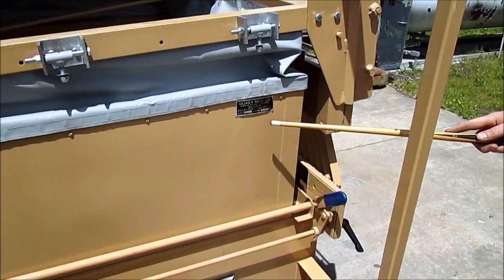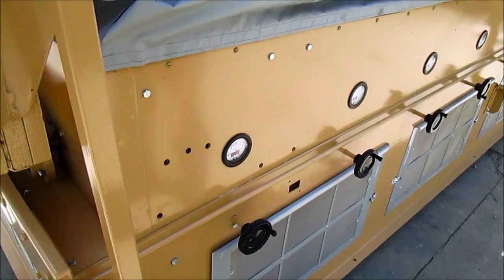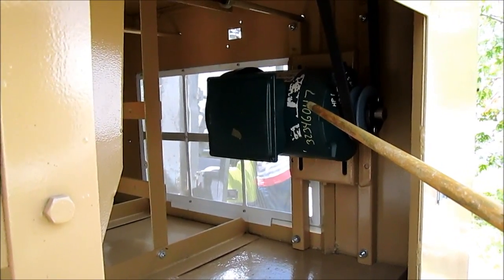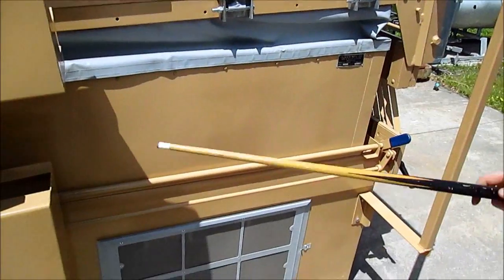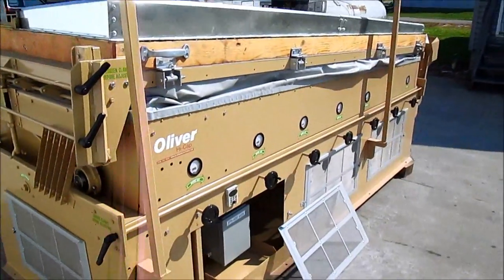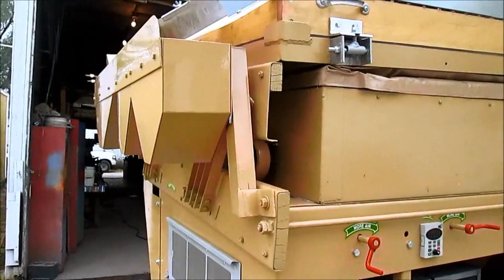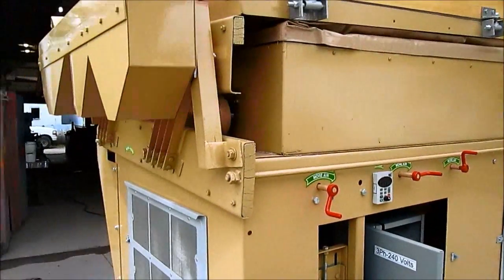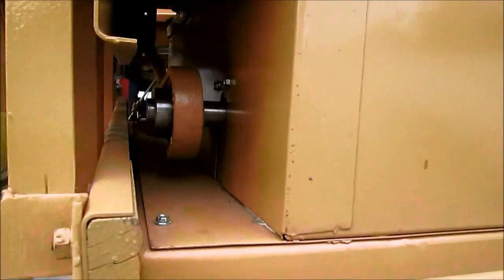Oliver 240 Gravity Table Seed Separator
Commodity Traders International
Completely rebuilt and updated.
With variable speed frequency drive (VFD)